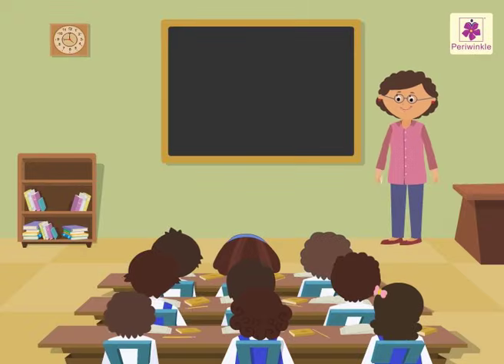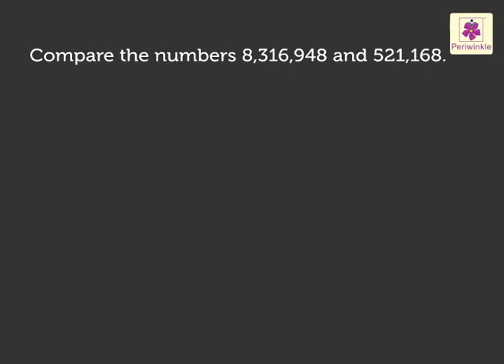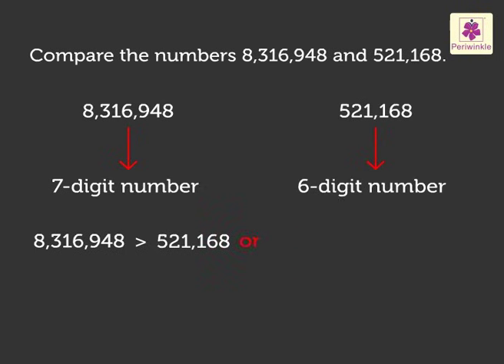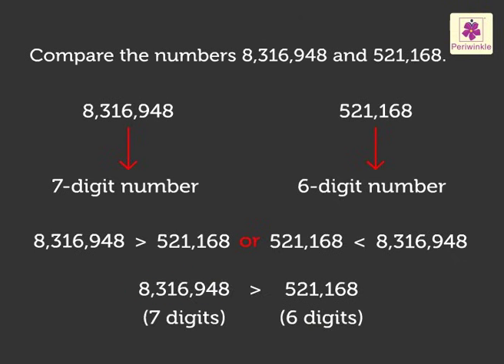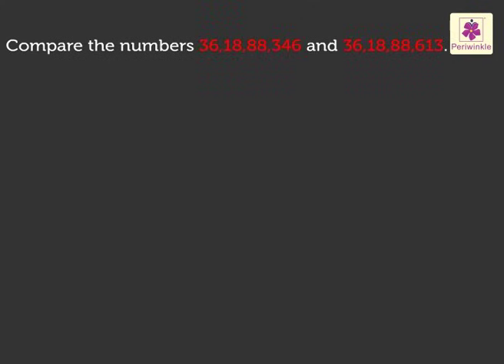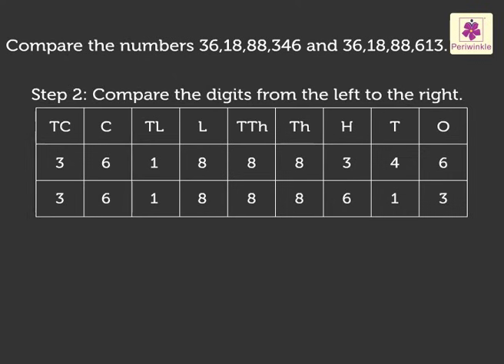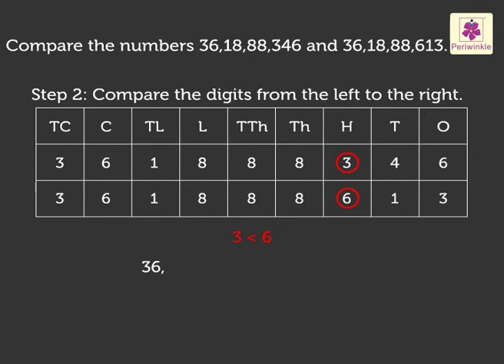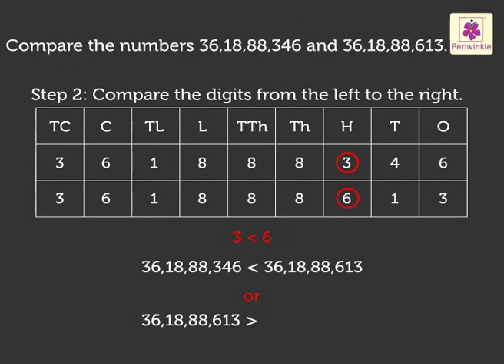Comparison Of Numbers | Mathematics Grade 5 | Periwinkle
In this video we will learn about comparing two numbers and checking which one is greater and which is smaller.